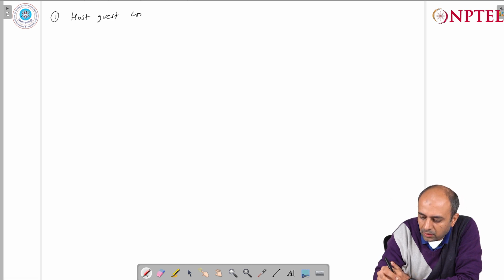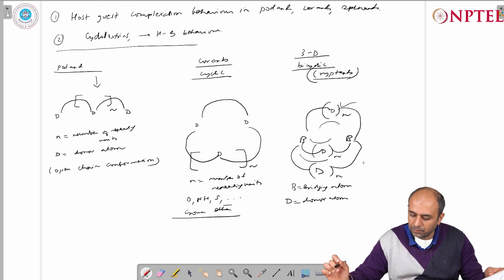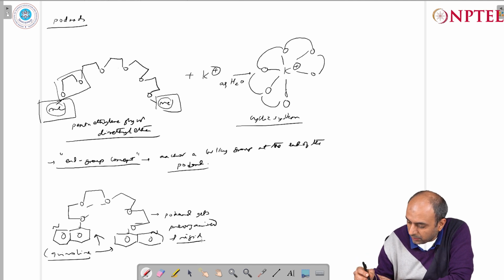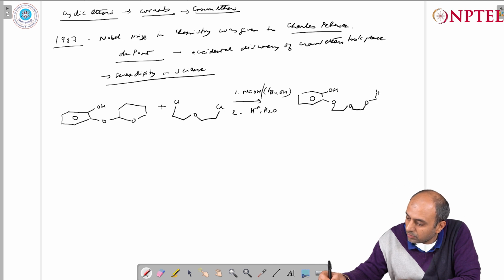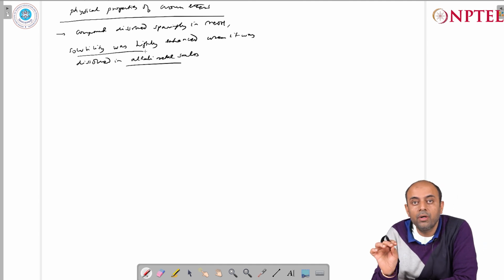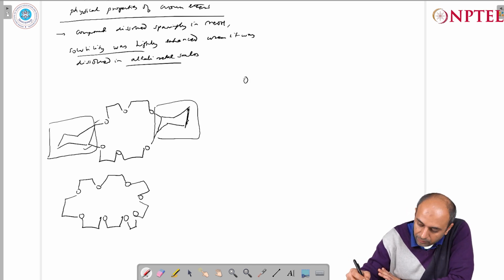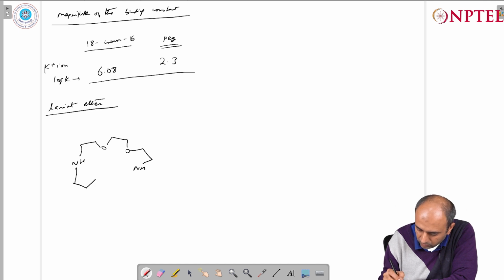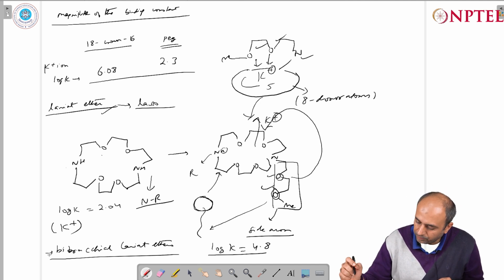W4L16_Cation complexation in podands, corands and lariat ethers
Discovery of crown ethers, binding of cations with crown ethers, podands and lariat ethers